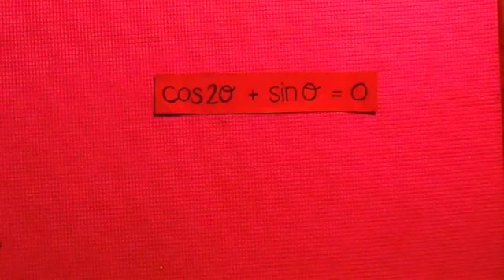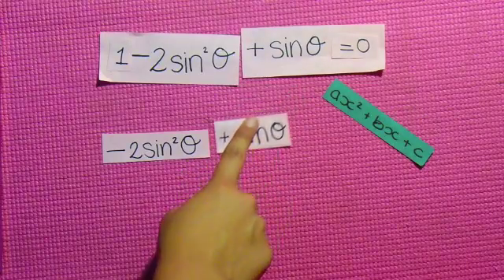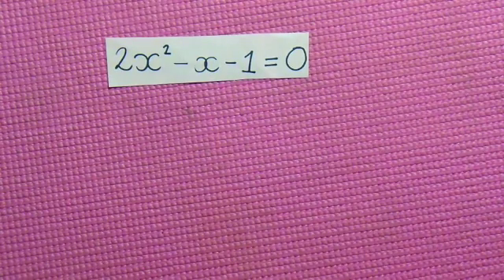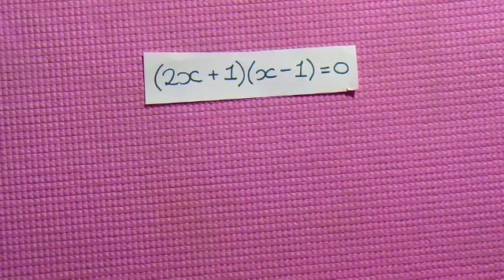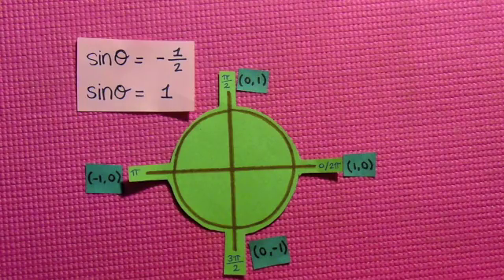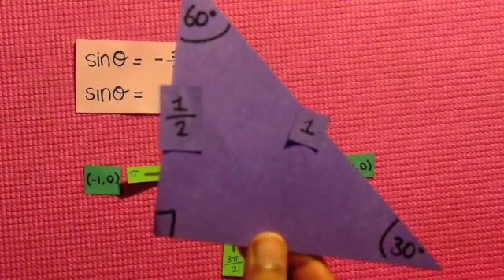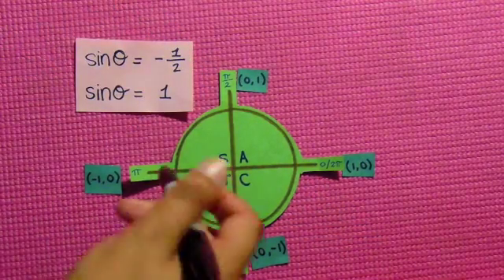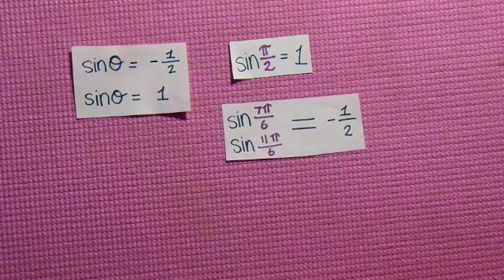Trigonometric Equations Project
This is my maths video on trigonometric equations.